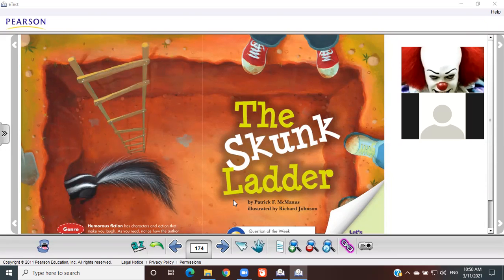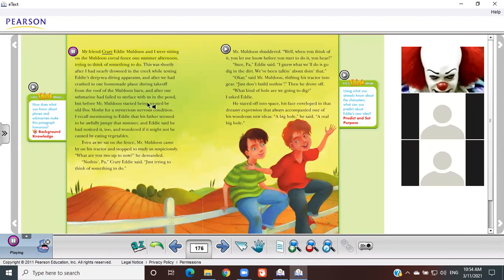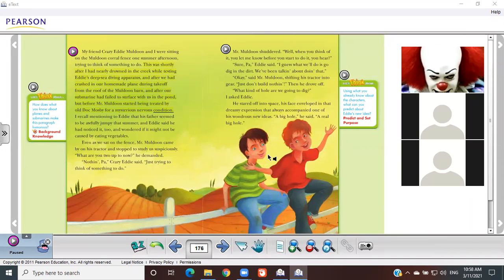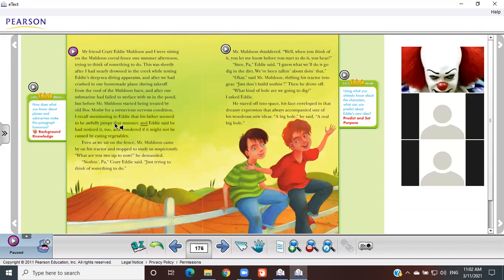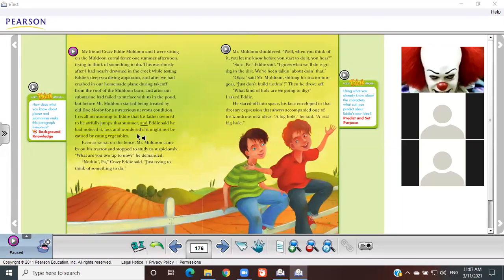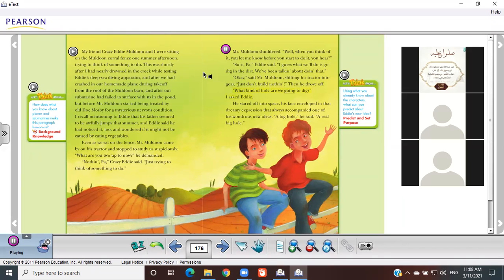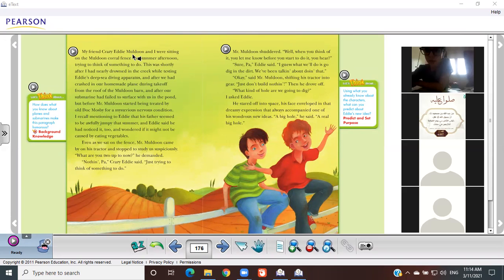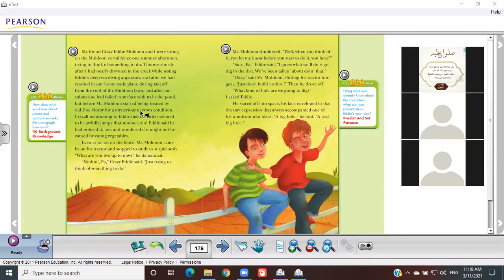Grade 5 Reading The Skunk Ladder Part 1